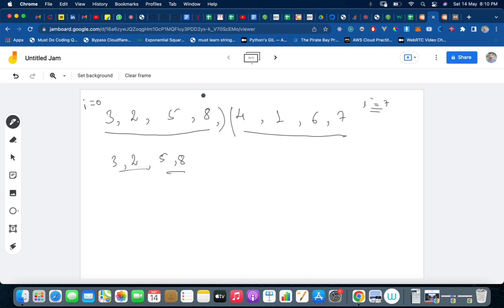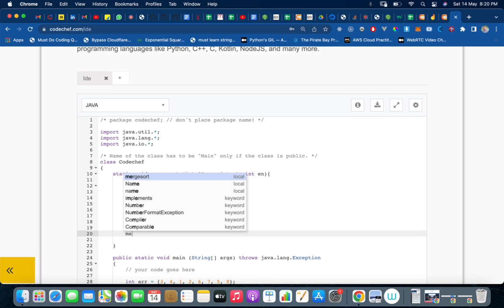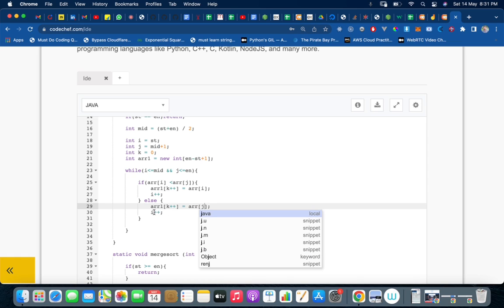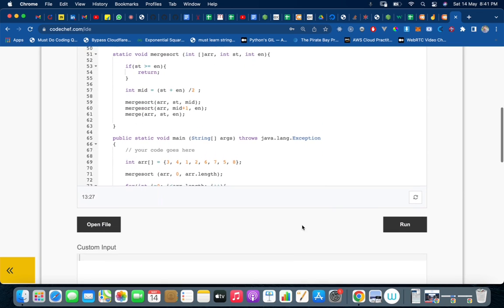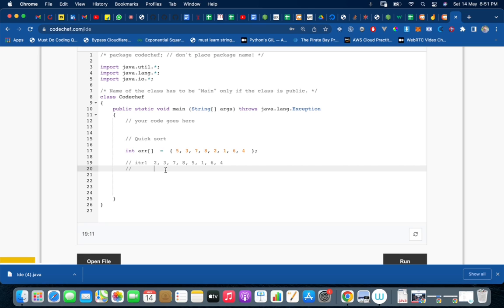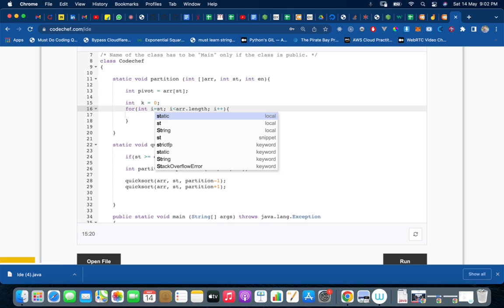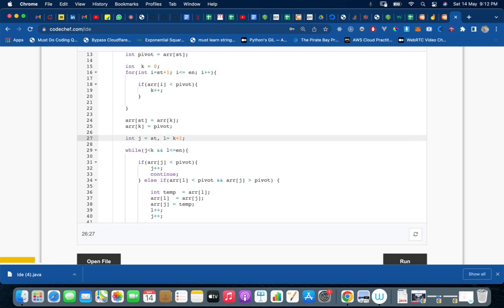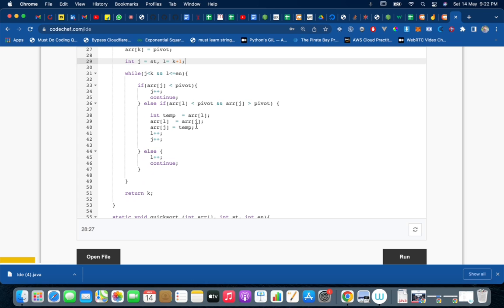feb 22 14 05 2022